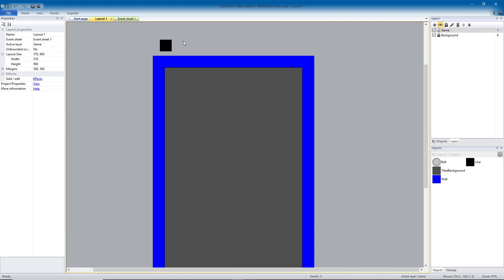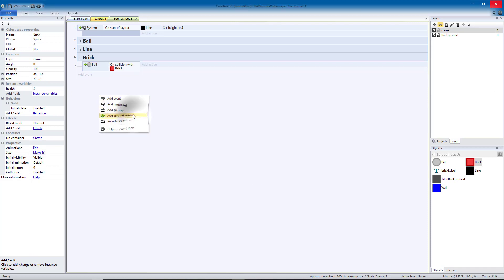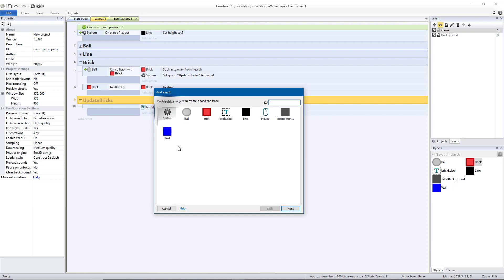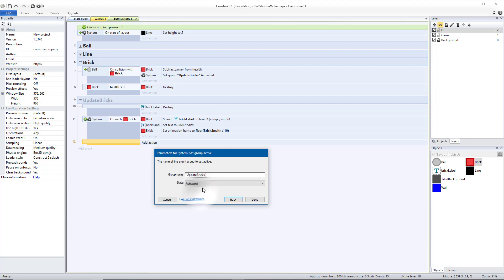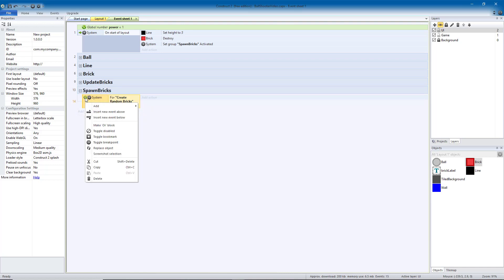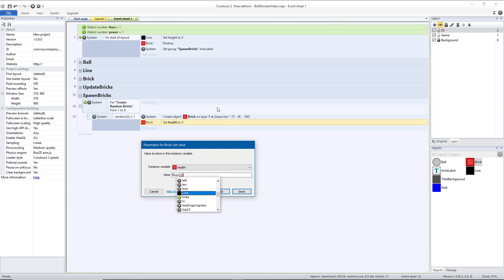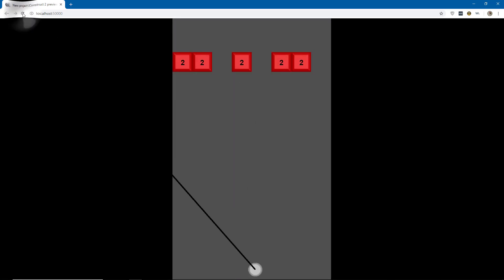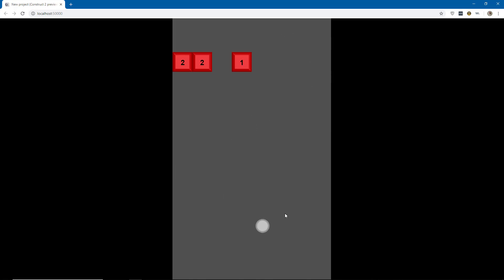Ball Shooter - Part 2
Note: at 1:00 size for the text box should be 80, 40

In this video we allow the ball to be shot and for bricks to be created, with health that is displayed on each brick.

Equations Used:
Set Brick Animation Frame
floor(Brick.health / 10)

x-coordinate for Create Brick
loopindex * 72 - 36

Brick Set health
floor(((lines * random(0.5)) + lines * 2) * (lines + 10) /10)